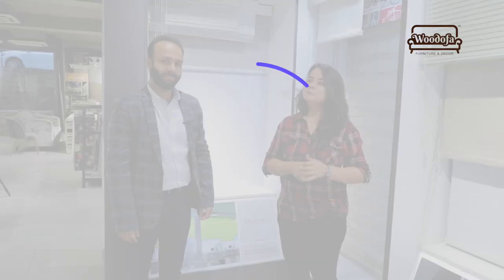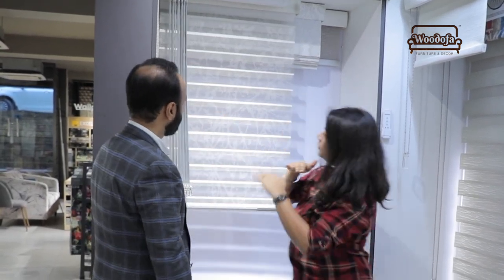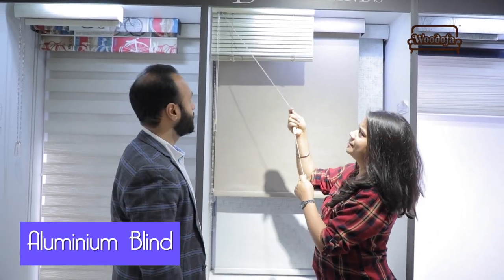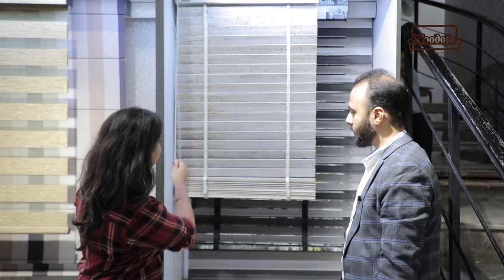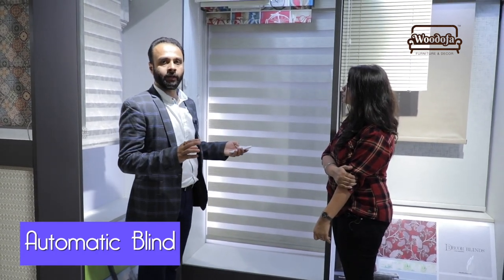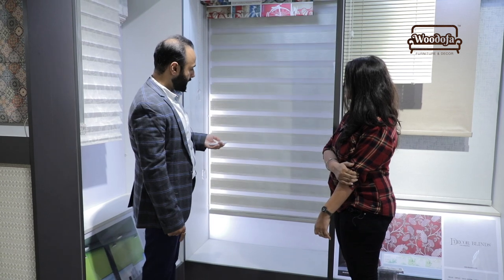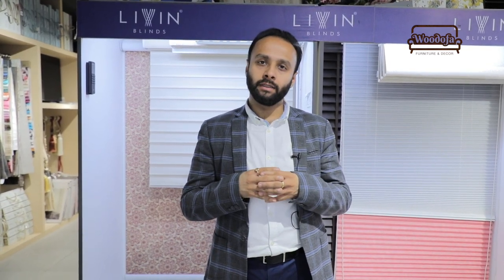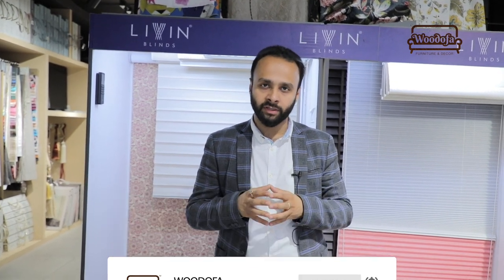Types of Blinds for Home | How to choose Blinds | Woodofa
No matter what style window blinds you decide on — wood blinds, vinyl mini blinds, aluminium mini blinds or cordless blinds — you have a huge selection to choose.